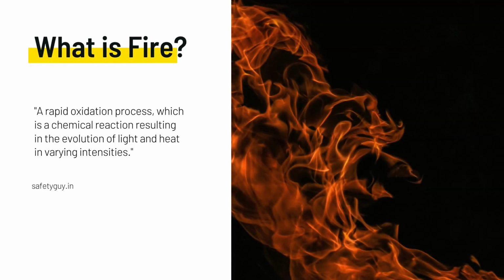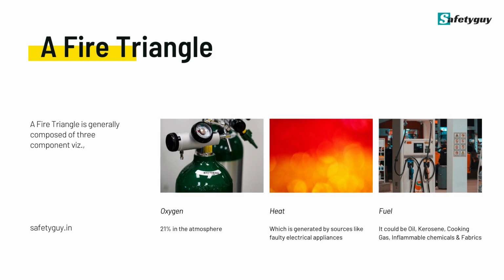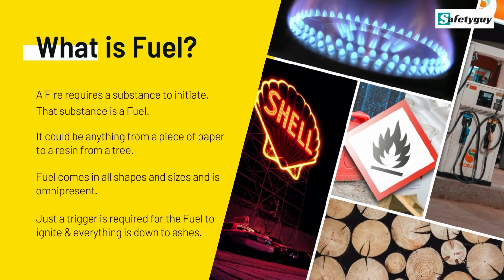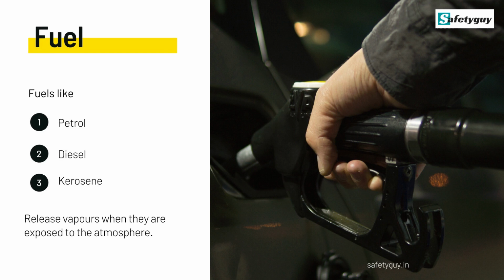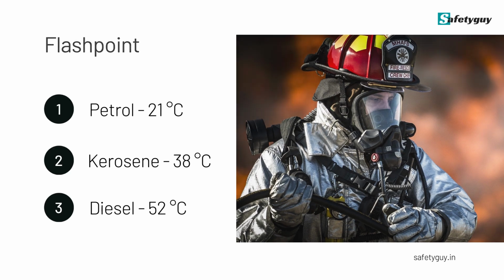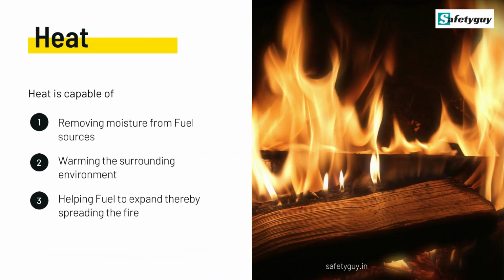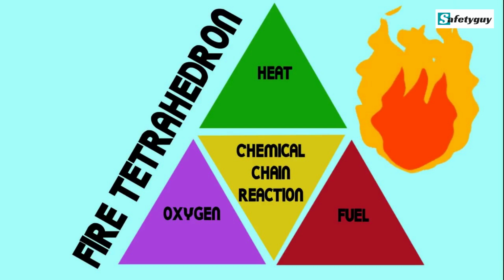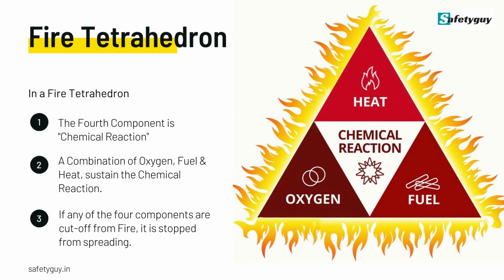What is Fire?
Components of Fire, Fire Triangle & Fire Tetrahedron. Welcome to Child Care & Child Safety from Safetyguy!